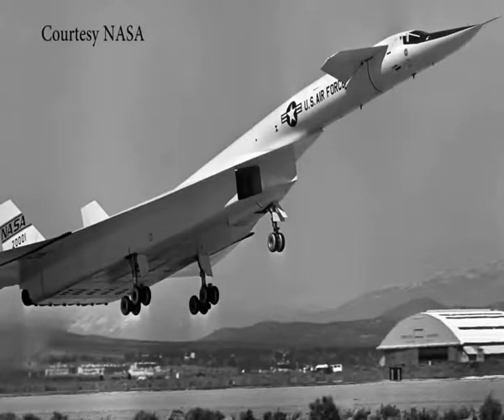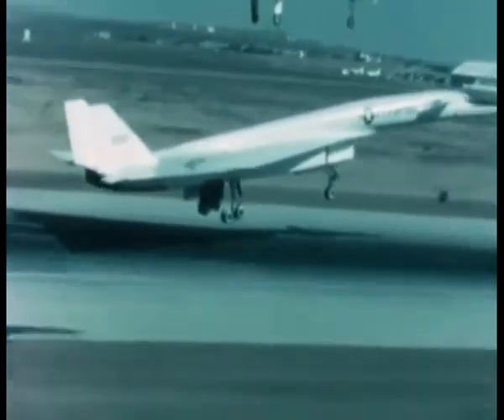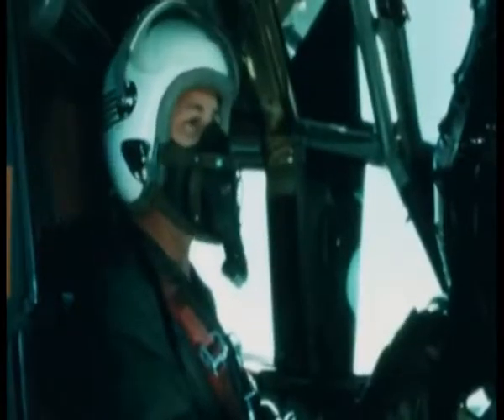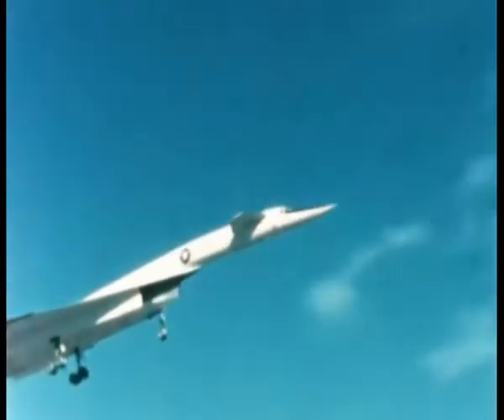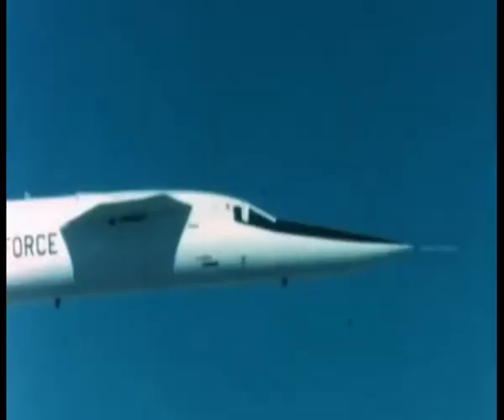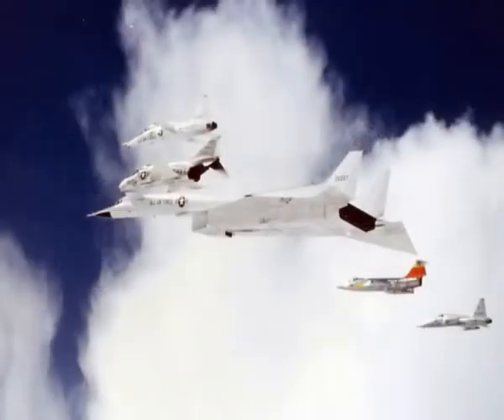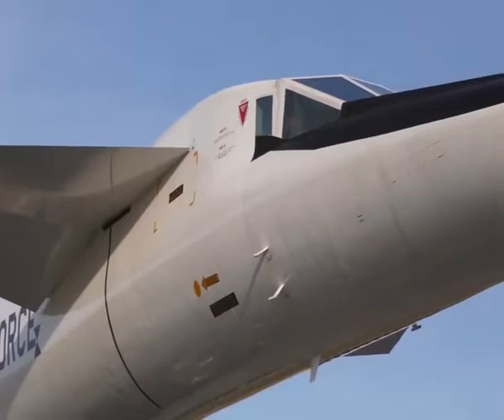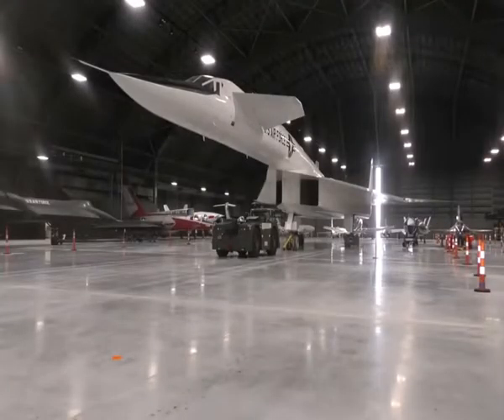THIS IS THE WORLD S FASTEST AND LARGEST MEGA BOMBER YOU HAVE NEVER SEEN